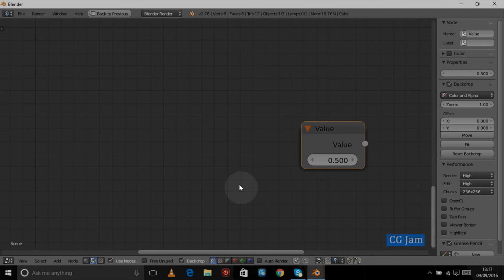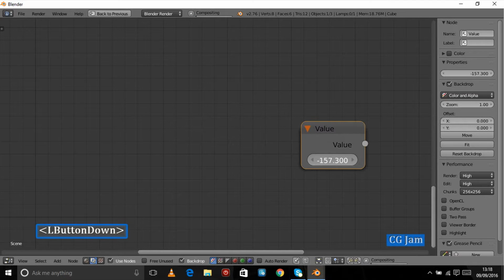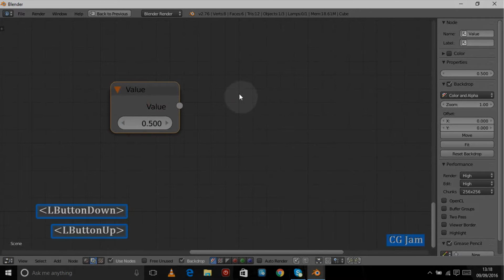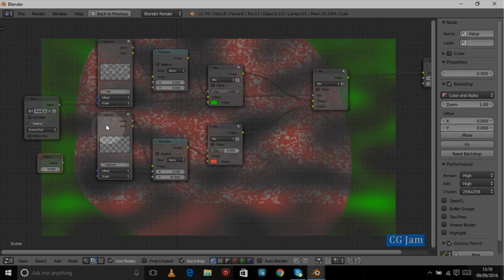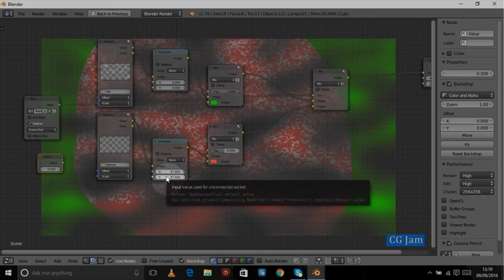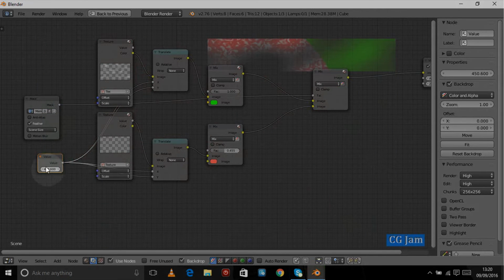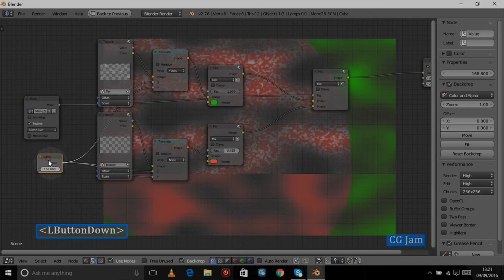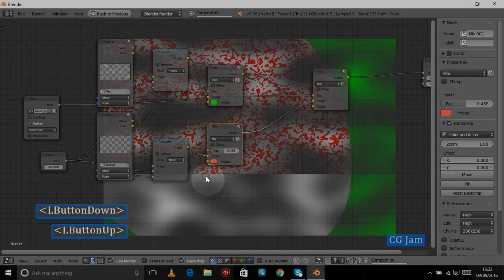Whats it for? - Value input node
This episode we are examining the value input node